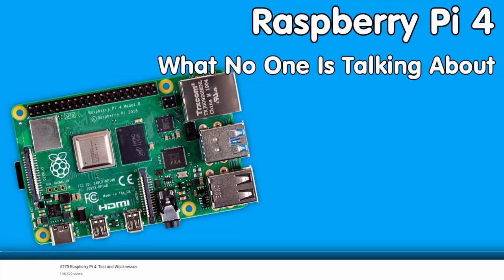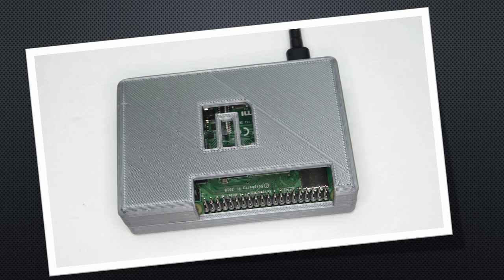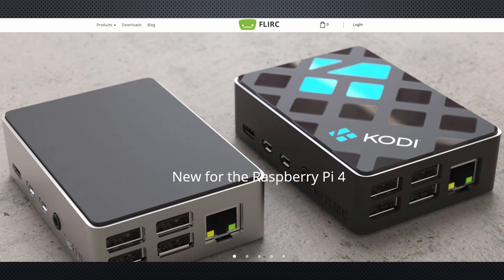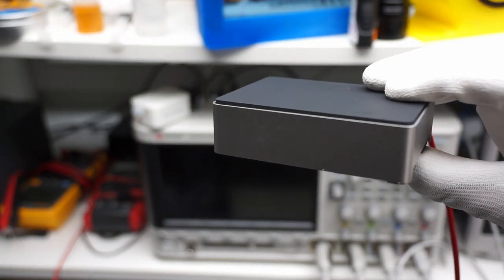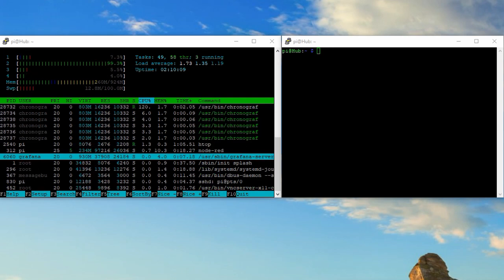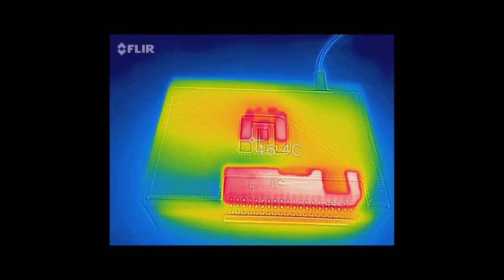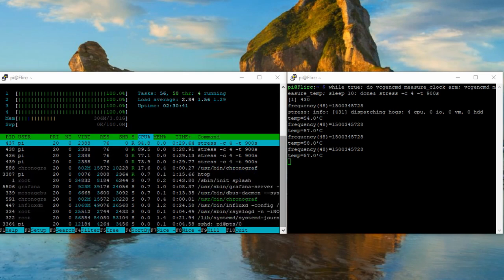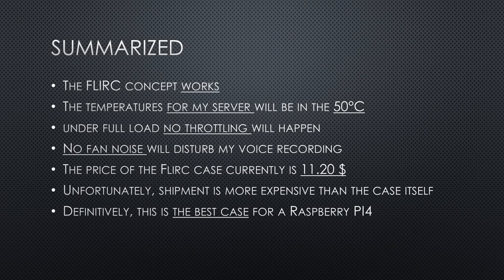#283 FLIRC: A Cooling Case for the Raspberry Pi 4? Does it work? (Quickie)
In video #275, I complained about the heat of the new Raspberry Pi 4. I was not the only one. Then I saw this innovative case and thought, I give it a try. Another rant video?

Flirc case for RPI3